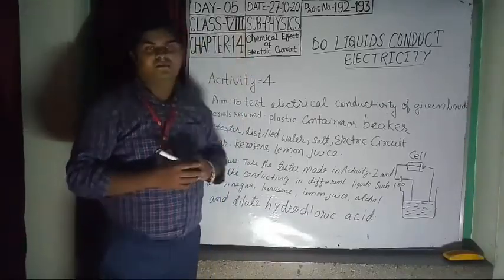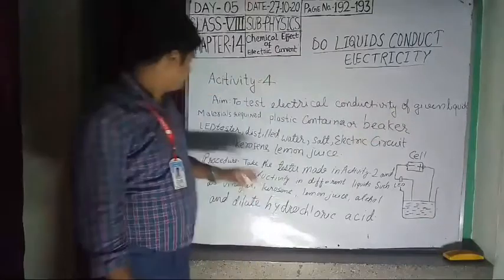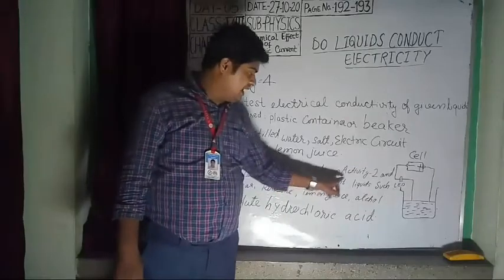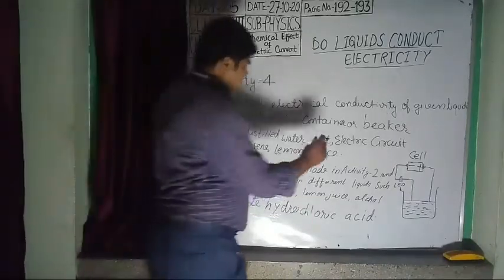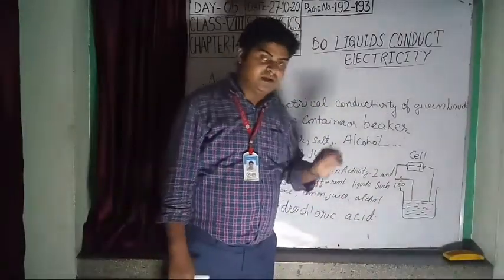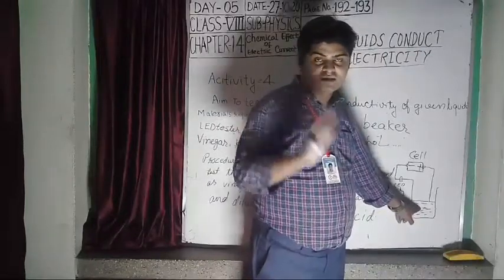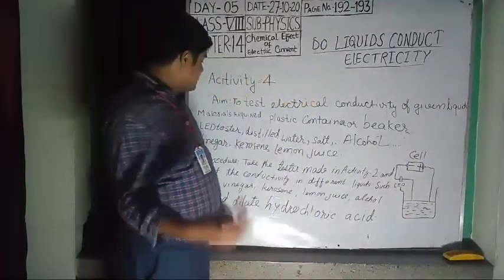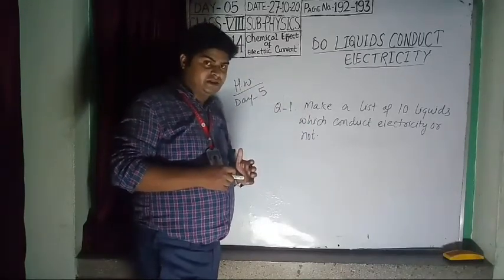5 Chemical Effect of Electric Current Part 5